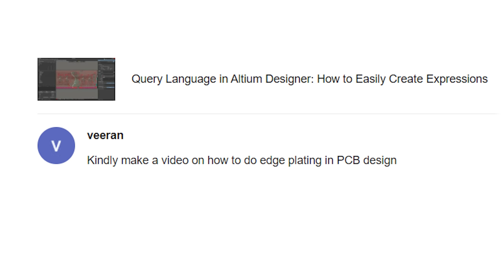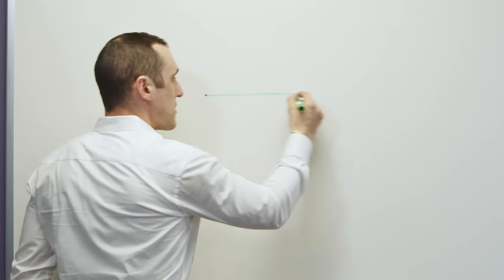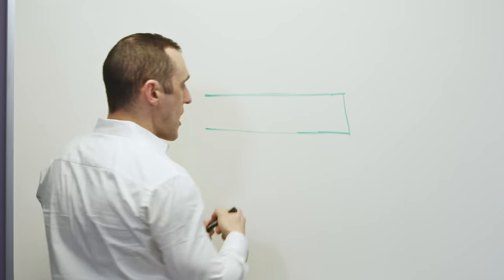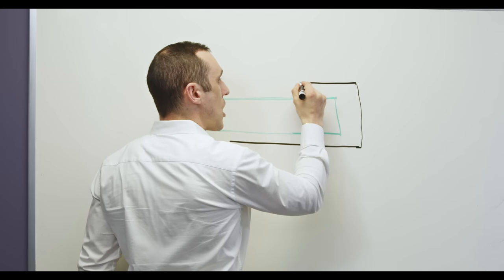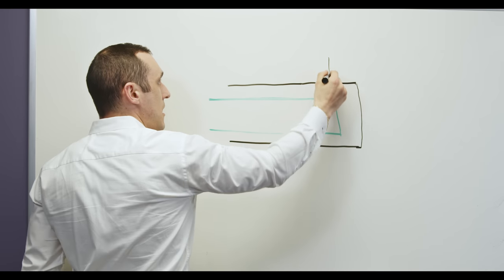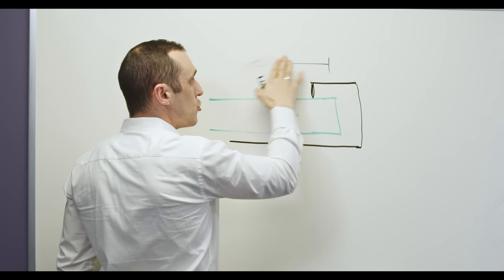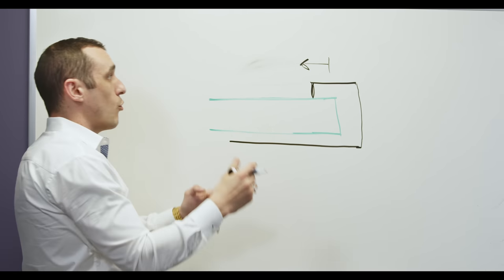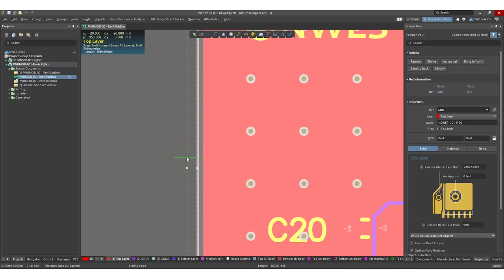PCB Edge Plating Guidelines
Tech Consultant Zach Peterson explores PCB edge plating guidelines for RF circuit boards. He examines the topic and details which design rules you need to set in Altium Designer in order to properly apply PCB edge plating.

0:00 Intro
0:30 PCB Edge Plating Overview
4:19 Edge Plating Values & Clearances
8:06 Metallizing
10:20 Design Rules

👉 How to Design Castellated Holes and Edges in a PCB for an SMD Module